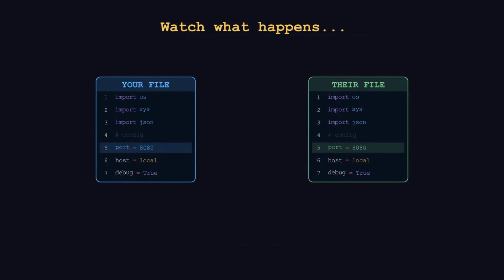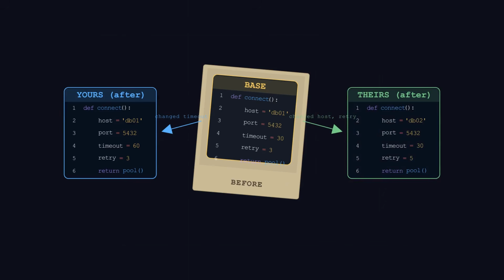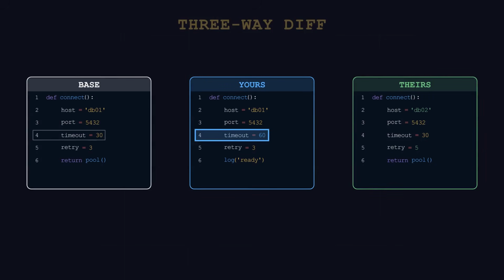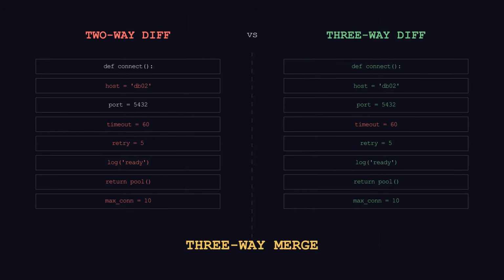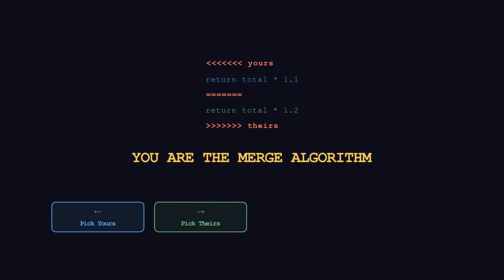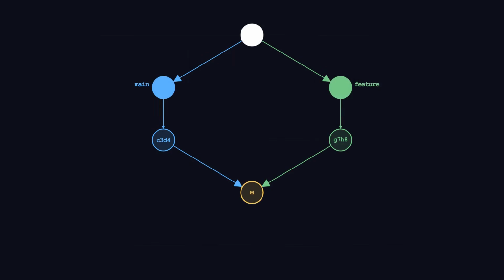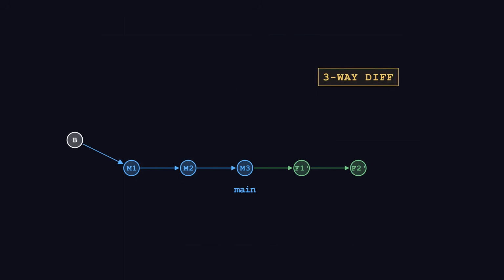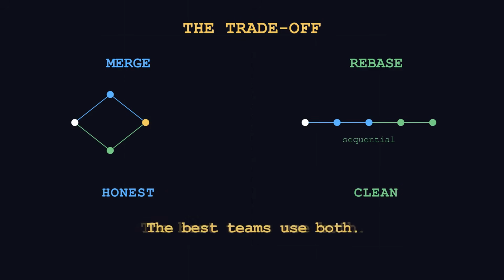How Git Merge Actually Works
You run git merge every day. But what actually happens when you hit enter?

Git doesn't just compare your code and their code — it finds a third file you've never seen, and uses it to figure out who changed what.

0:00 Intro
0:02 Merge Base
0:58 Three-Way Diff
1:52 Conflict Resolution
2:43 Rebase
3:39 Outro

Key concepts covered:
→ The merge base — the common ancestor commit
→ Three-way diff — how Git auto-resolves 95% of changes
→ Conflict markers — when Git stops and asks you
→ Merge commits — the diamond shape in your commit graph
→ Rebase — replaying commits for a linear history